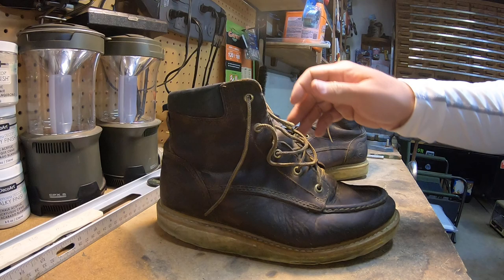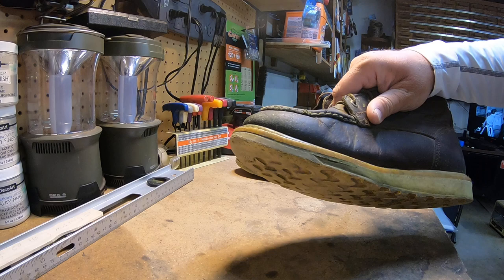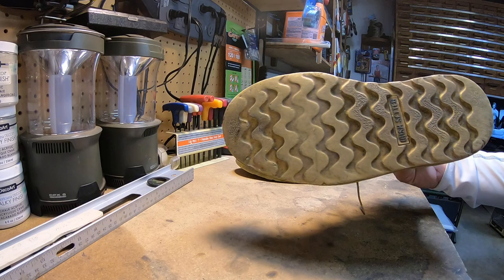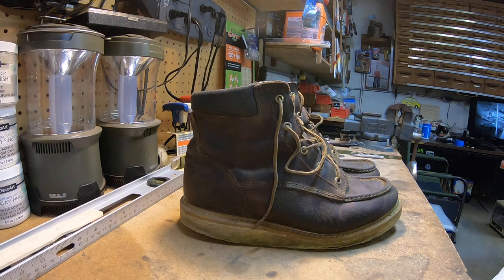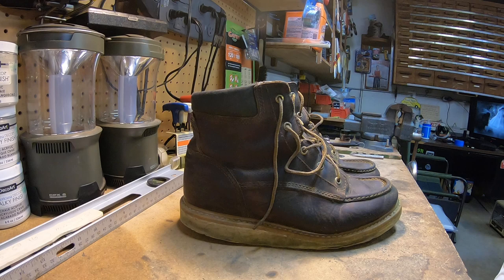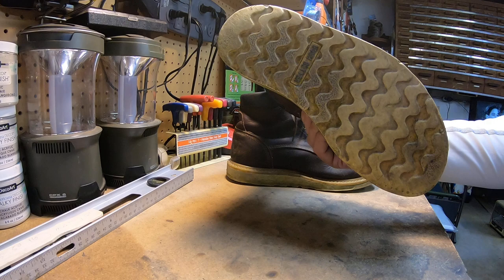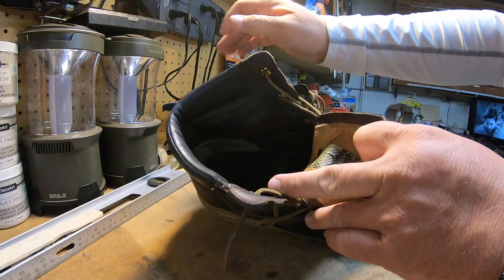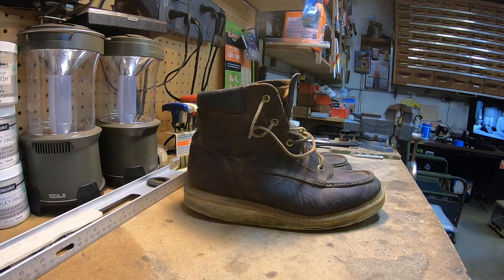Redwing Irish setter update and review.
Redwing Irish setters